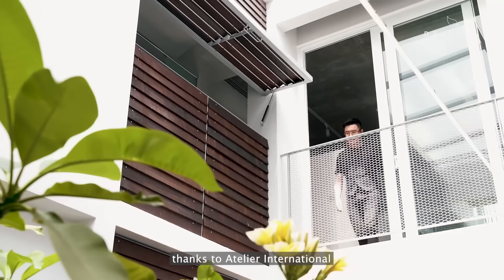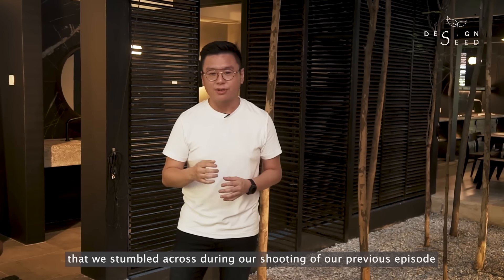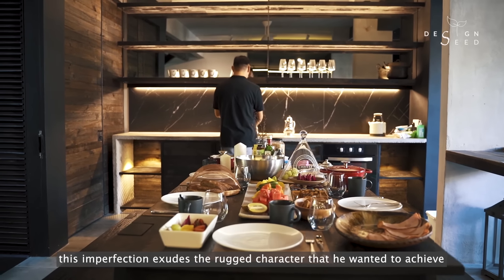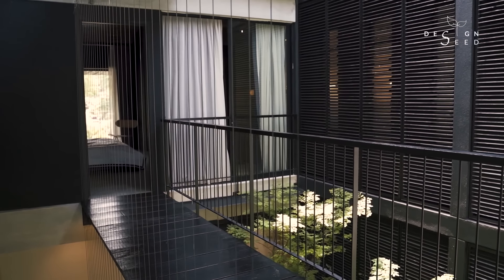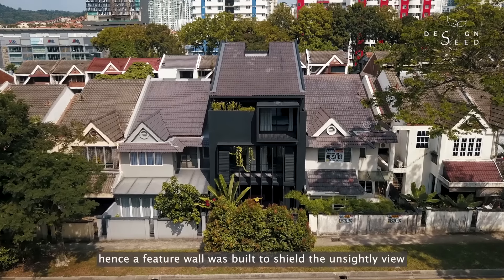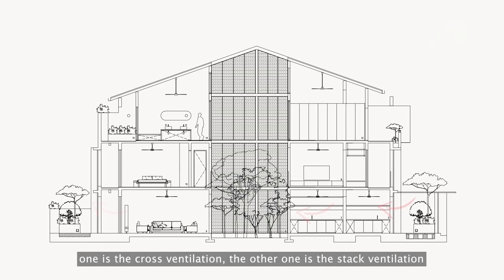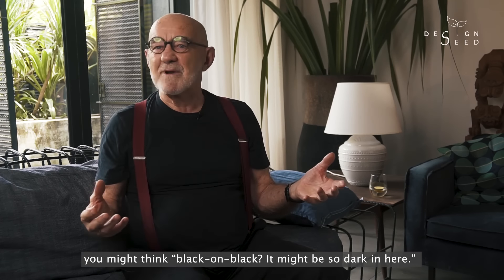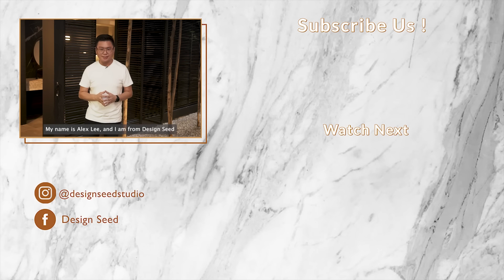Black on Black | Terrace House Transformation | Malaysia's Extraordinary Architecture Tour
Welcome to DESIGN SEED,  we are about to literally knock the doors to an outstanding piece of work that we stumble across during our shooting of our previous episode

This episode is a collaboration between Design Seed & Atelier International and we hope to boost an awareness to the design scene.

If you’re interested in more terrace transformations, check out the book:
THE TROPICAL MALAYSIAN HOUSE VOLUME 2 BOOK

THE DESIGN FIRM:
Richard Tan Wooi Heong
Lee Wei Kit from ONE EARTH